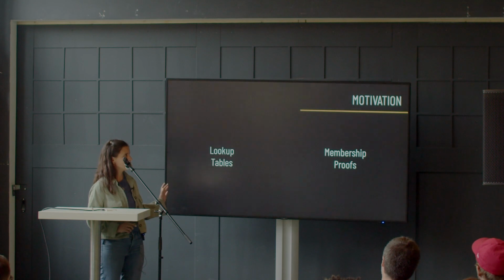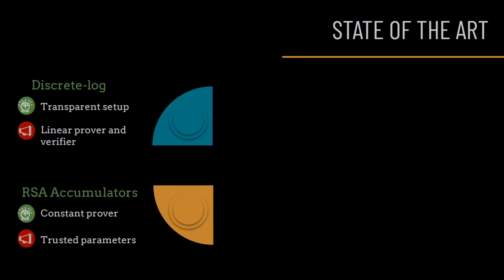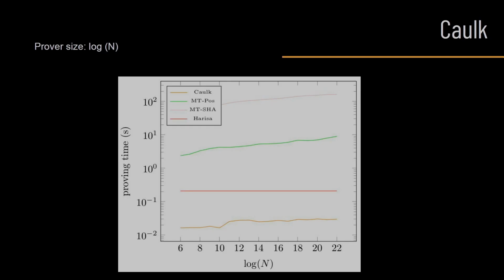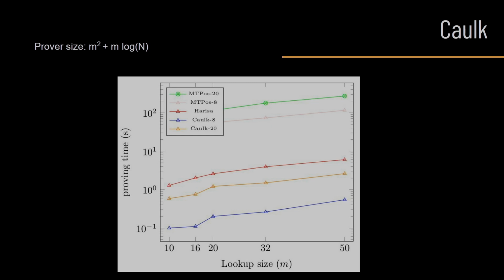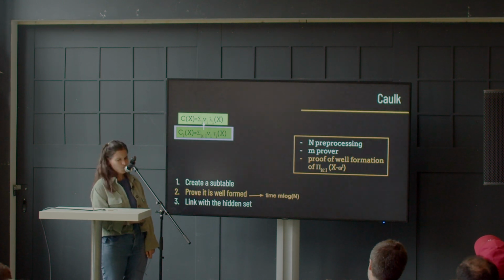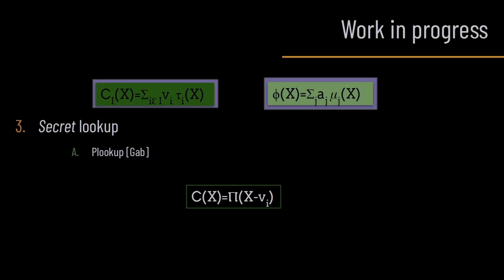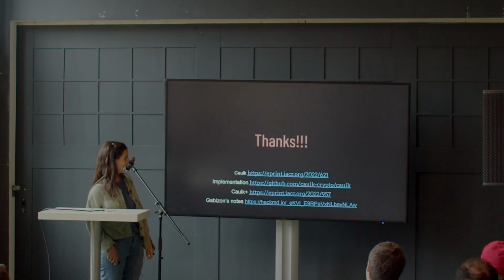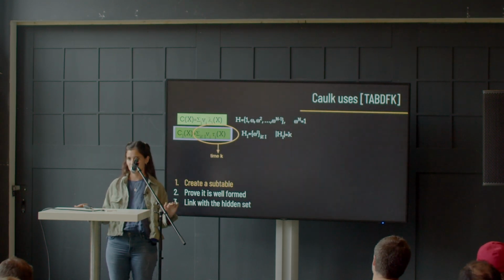ZK8: Caulk – Arantxa Zapico - Universitat Pompeu Fabra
Title: Caulk / Linear-map Vector Commitments
Speaker: Arantxa Zapico (Universitat Pompeu Fabra)
Description: ZK succinct proofs with applications to decentralize systems